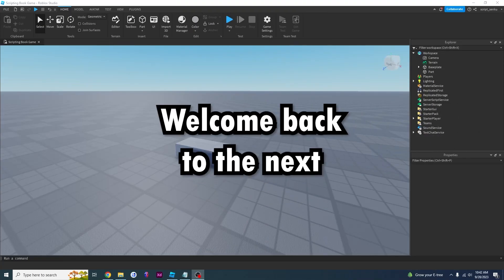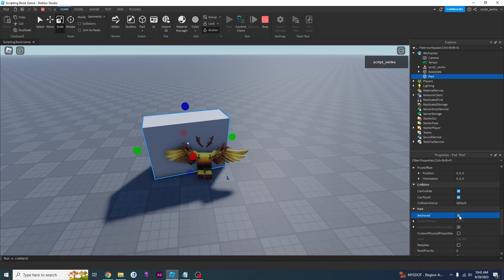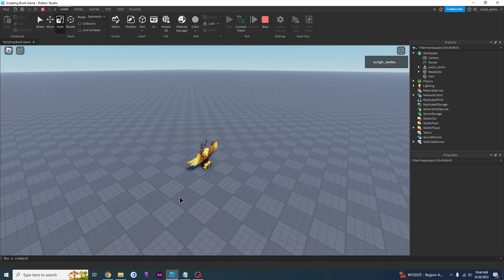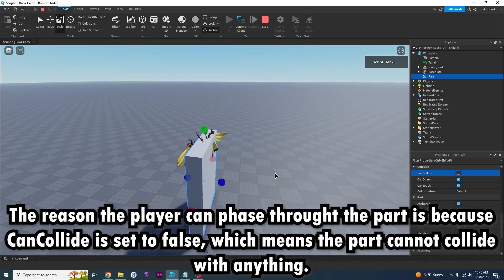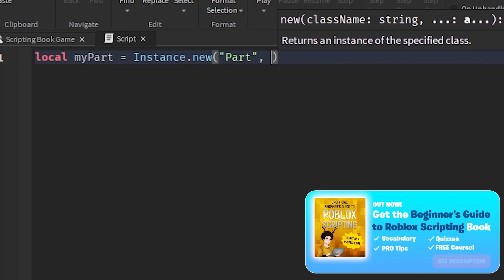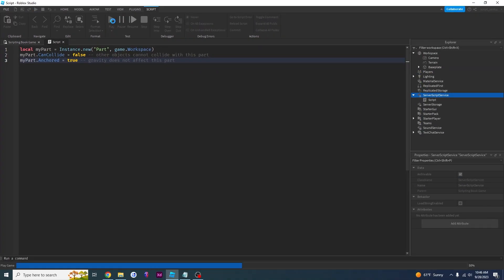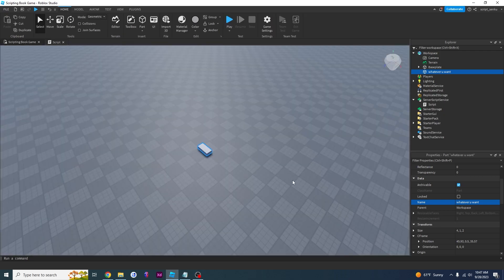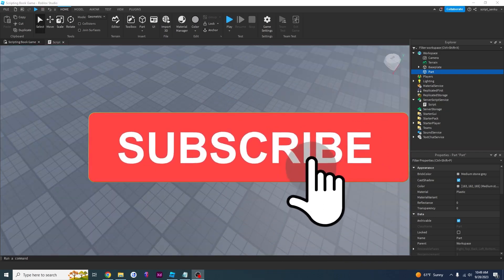CanCollide & Name | Beginner's Guide to Roblox Scripting #9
In this video I teach you how to use the CanCollide and Name properties in your game in Roblox. CanCollide controls whether or not an object will be able to collide with other objects, and Name is the identifier for what your object is called in your game.